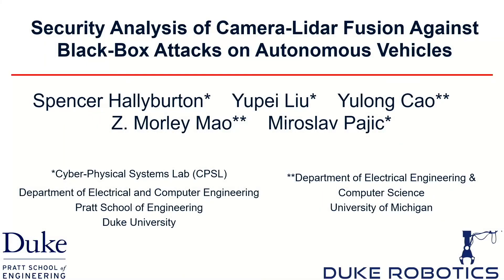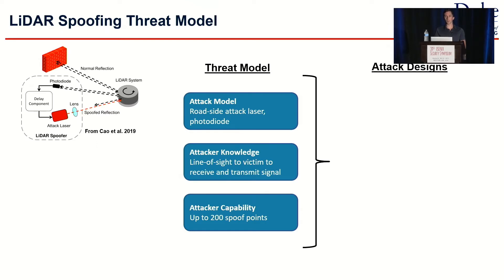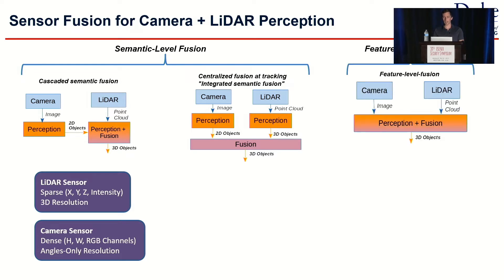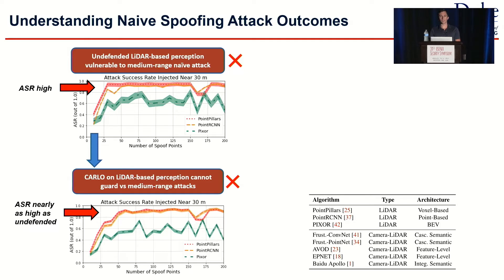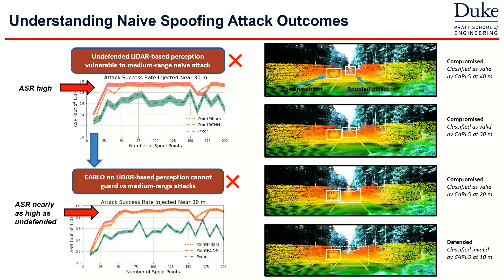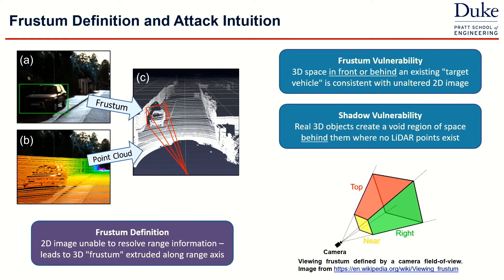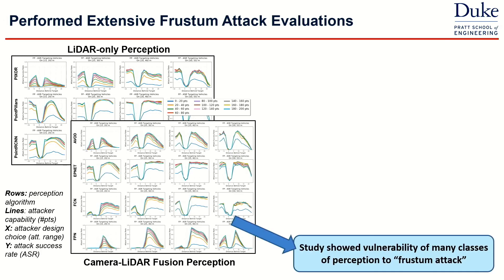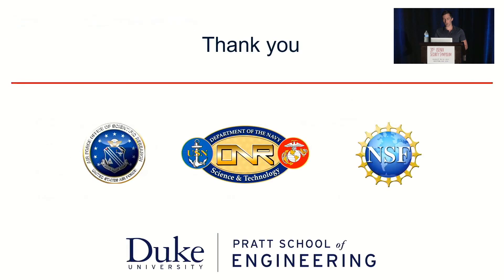USENIX Security '22 - Security Analysis of Camera-LiDAR Fusion Against Black-Box Attacks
USENIX Security '22 - Security Analysis of Camera-LiDAR Fusion Against Black-Box Attacks on Autonomous Vehicles

R. Spencer Hallyburton and Yupei Liu, Duke University; Yulong Cao and Z. Morley Mao, University of Michigan; Miroslav Pajic, Duke University

To enable safe and reliable decision-making, autonomous vehicles (AVs) feed sensor data to perception algorithms to understand the environment. Sensor fusion with multi-frame tracking is becoming increasingly popular for detecting 3D objects. Thus, in this work, we perform an analysis of camera-LiDAR fusion, in the AV context, under LiDAR spoofing attacks. Recently, LiDAR-only perception was shown vulnerable to LiDAR spoofing attacks; however, we demonstrate these attacks are not capable of disrupting camera-LiDAR fusion. We then define a novel, context-aware attack: frustum attack, and show that out of 8 widely used perception algorithms – across 3 architectures of LiDAR-only and 3 architectures of camera-LiDAR fusion – all are significantly vulnerable to the frustum attack. In addition, we demonstrate that the frustum attack is stealthy to existing defenses against LiDAR spoofing as it preserves consistencies between camera and LiDAR semantics. Finally, we show that the frustum attack can be exercised consistently over time to form stealthy longitudinal attack sequences, compromising the tracking module and creating adverse outcomes on end-to-end AV control.